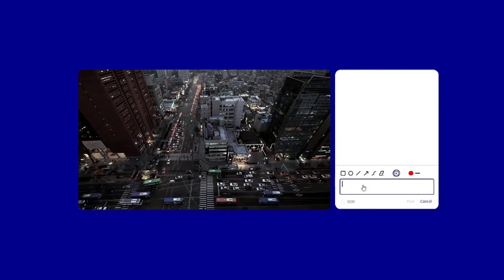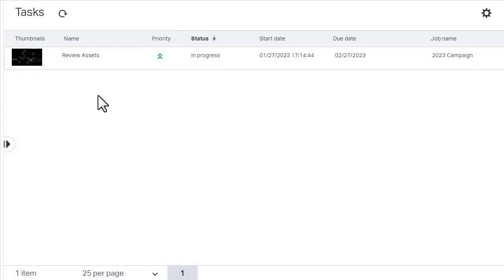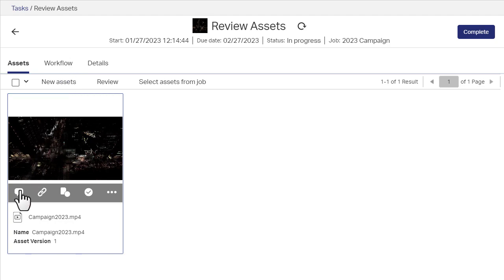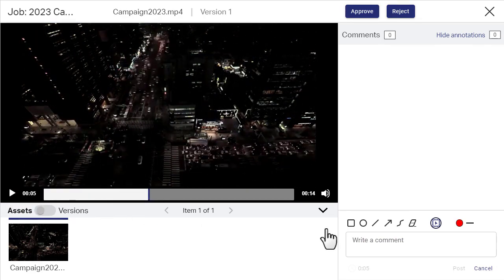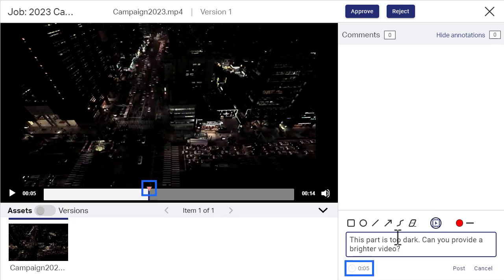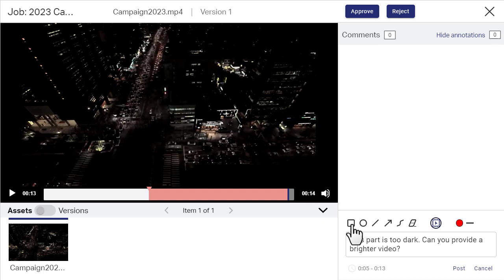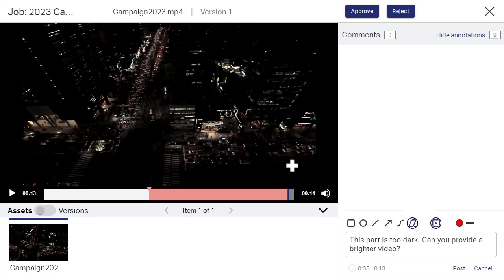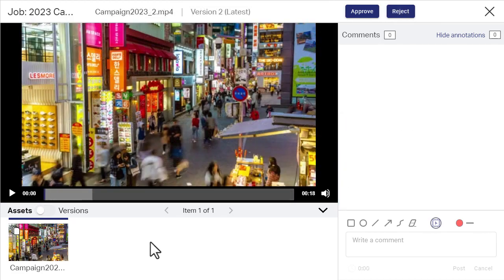How to review videos | OpenText Media Management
Learn how to review video assets in the OpenText Media Management Digital Asset Management (DAM) system using the Asset Review workflow. Annotate, comment, and compare versions.

This video was created using the default UI of Media Management 22.4. What you see in this video might not reflect what you see in your version or customized interface.